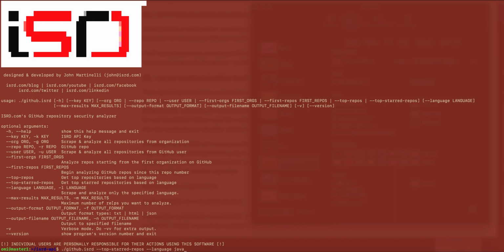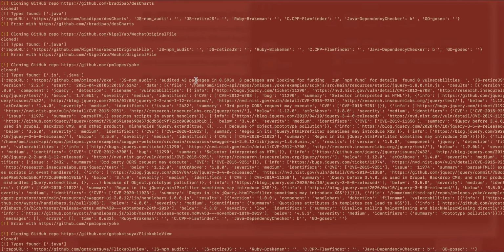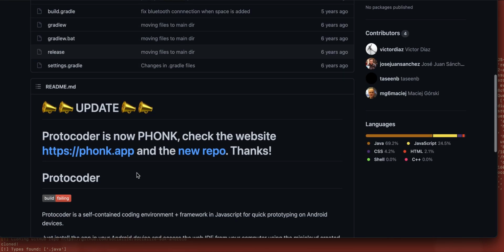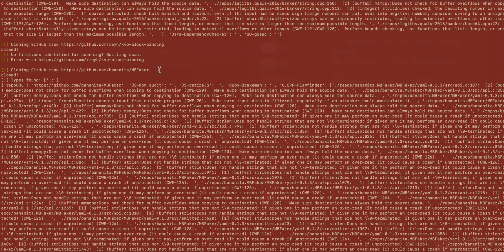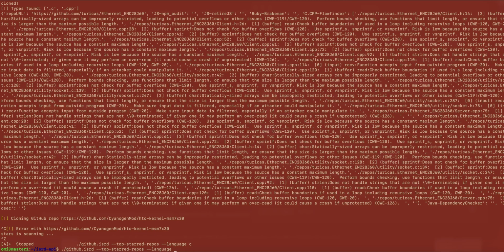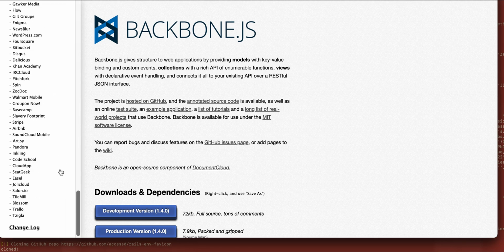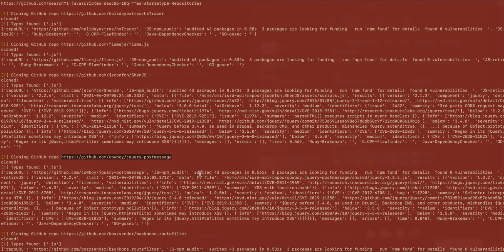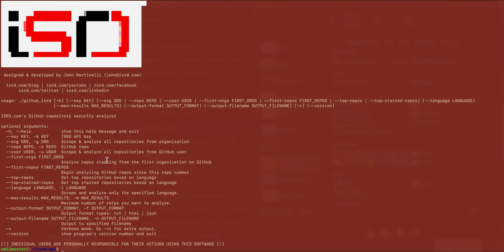ISRD.sh | Join our PRIVATE Beta & Get 100 Free 0-Day Vulnerabilities to make Bug Bounty cash!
Want 100+ free 0-day vulnerabilities? Apply @ - Whether you are brand new to the cybersecurity world, or a seasoned veteran, ISRD.sh is a web-based and mobile application to identify vulnerabilities & make some extra side money from bug bounty hunting!